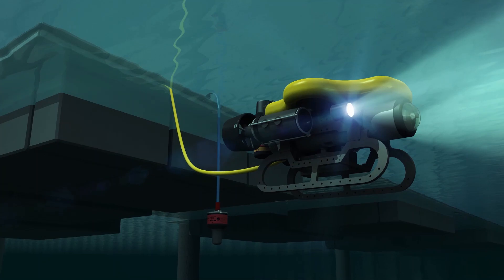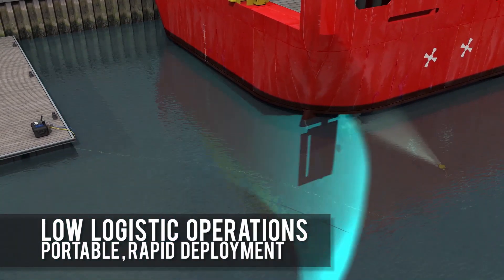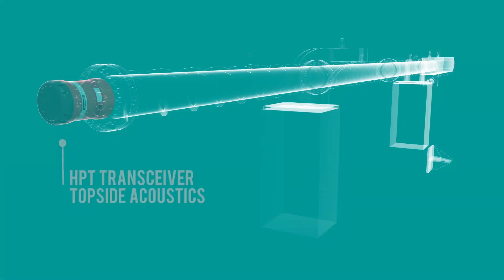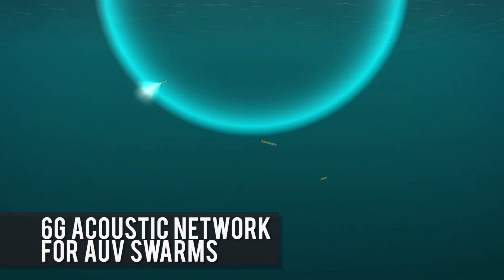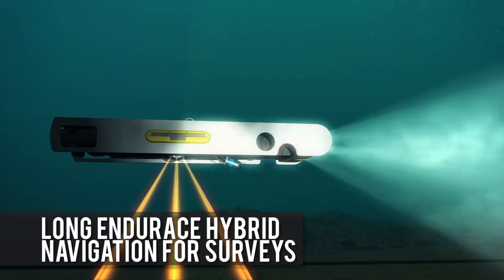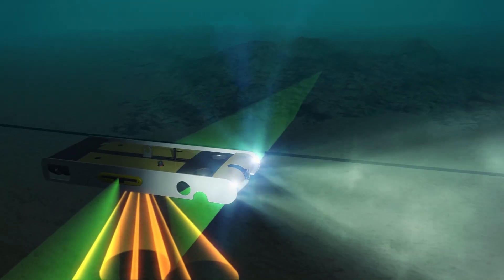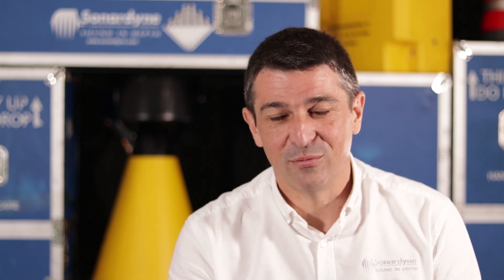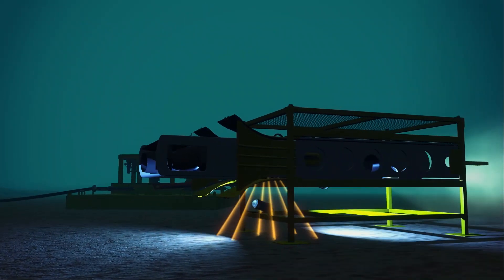Marine Robotics Capabilities Explained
We explain how we're making a difference to marine robotic platforms, and how we're pushing the boundaries of what's possible with your robotic operations.